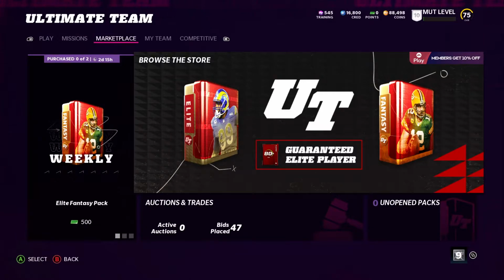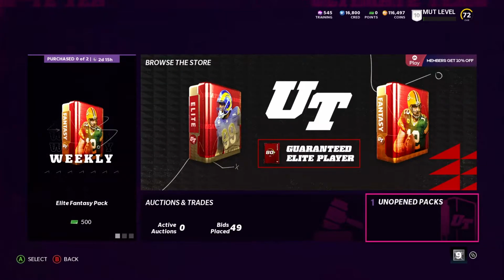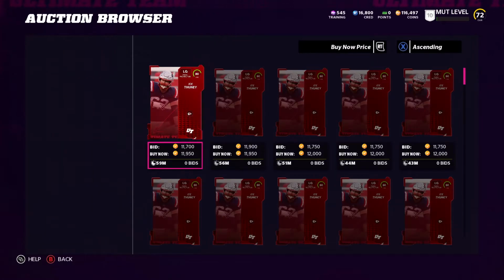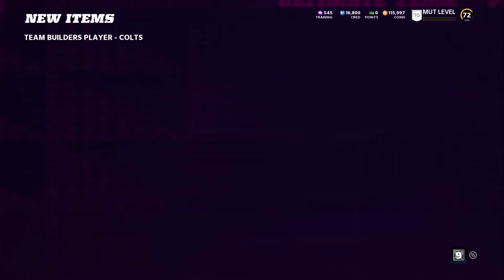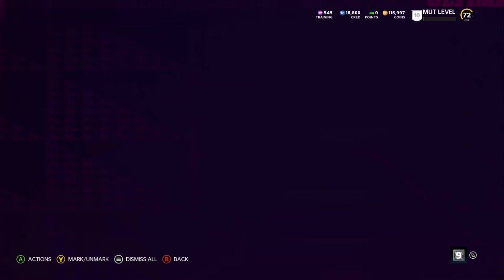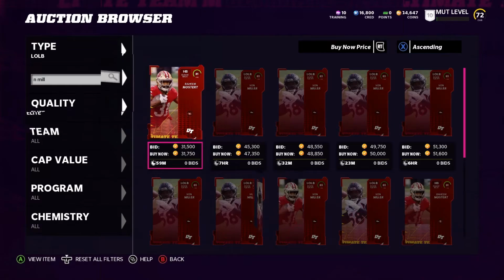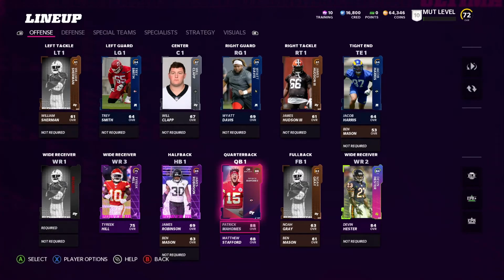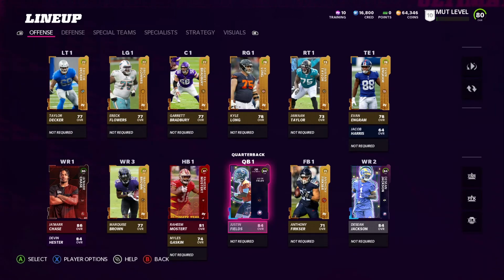BUILDING THE BEST BUDGET TEAM IN MUT! TEAM BUILDERS + BUDGET BEASTS EVERYWHERE! Our Ultimate Team #2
In this video, we go on a huge shopping spree to build up our team in preparation for our first online game. We do some sets, open some packs, and work the market in order to get the budget beasts we need to be competitive online.
I've got TONS more Madden 22 content planned out, including a bunch of MUT 22 tips and guide videos, so if you're excited for that, be sure to hit that subscribe button so you don't miss out on the new videos, and hit the like button down below, as it would help me out a ton.